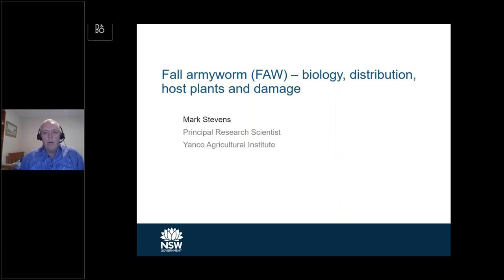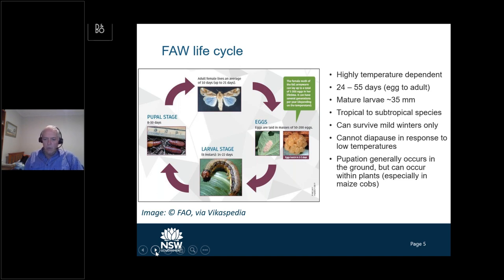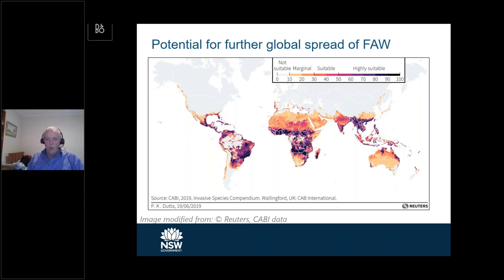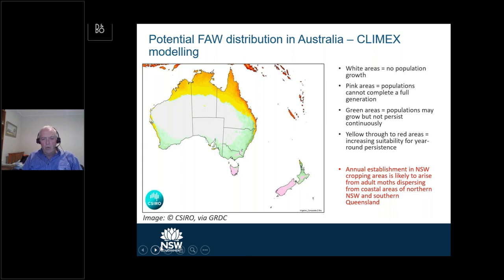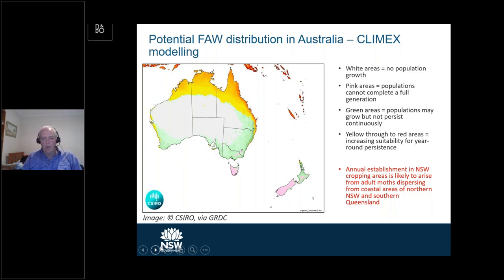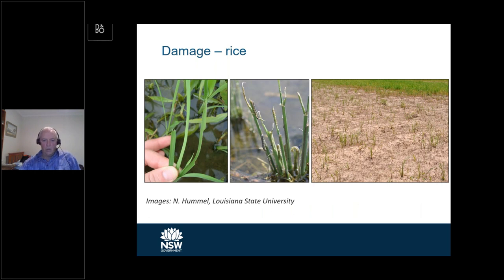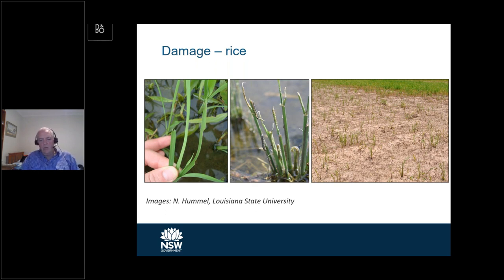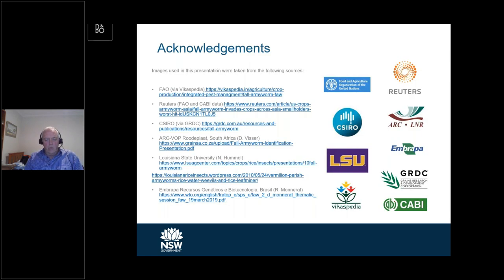Mark Stevens FAW Biology, host plants and damage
NSW management approach to fall armyworm webinar held April 2020.

Mark Stevens, Principal Research Scientist at Yanco Agricultural Institute, talks about FAW biology, host plants and damage.